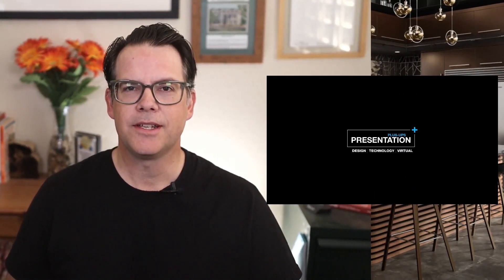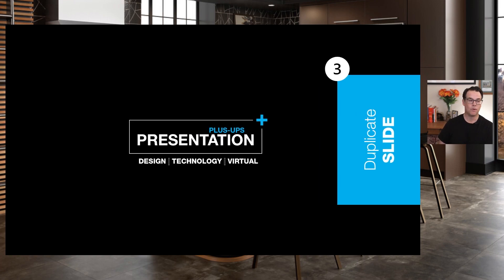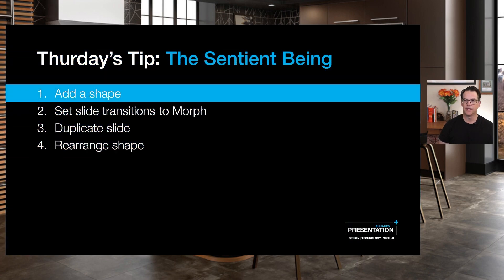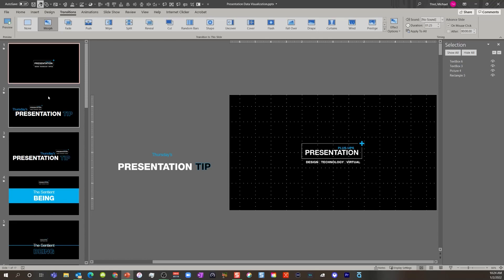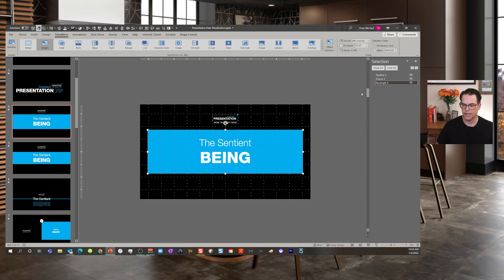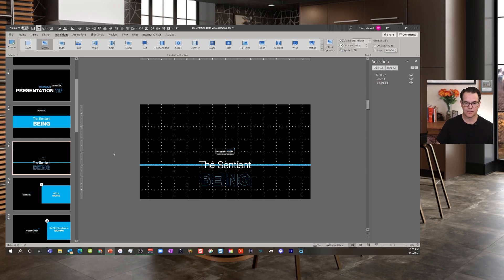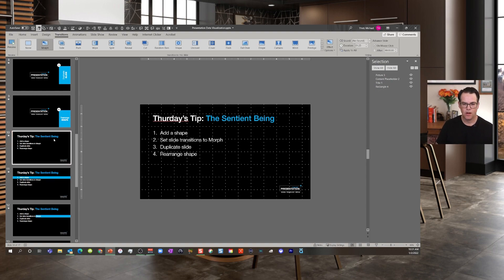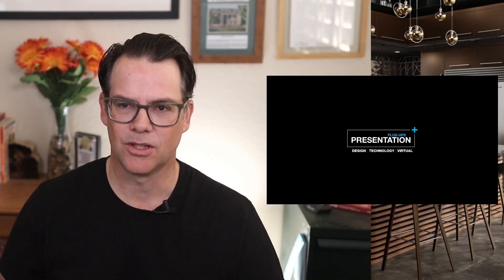PowerPoint Morph Design Tip: Creating a LIVING Background Visual Effect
Looking for a simple way to bring your presentation to life? Here's a tip - add a "sentient being". In this video, I'll show you how you can turn a single PowerPoint shape (like a rectangle) into a living, breathing, conscious part of your presentation.

The first five minutes show you the concept and basics; the next 12 minutes are crazy workflow details for those who want to know more.